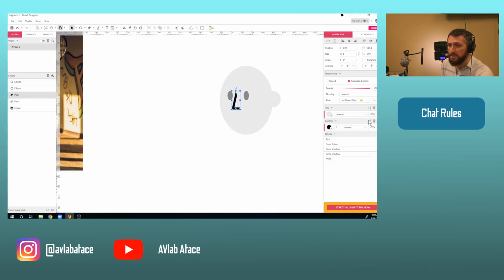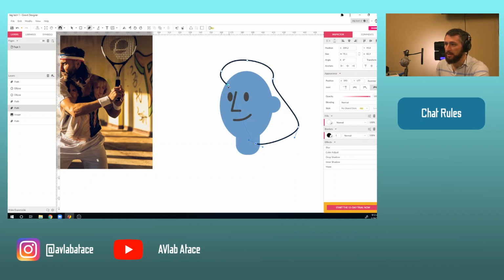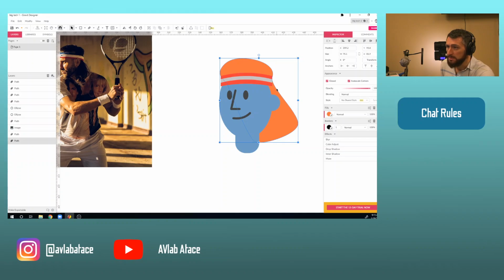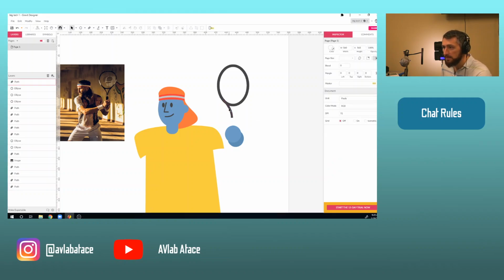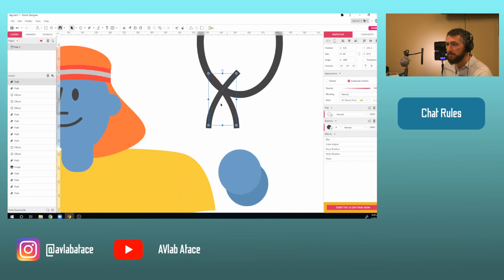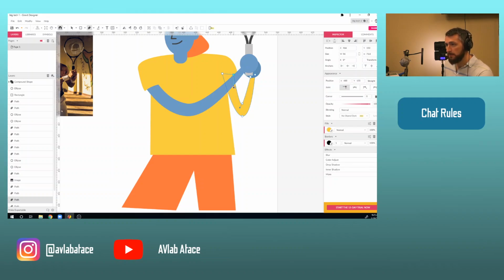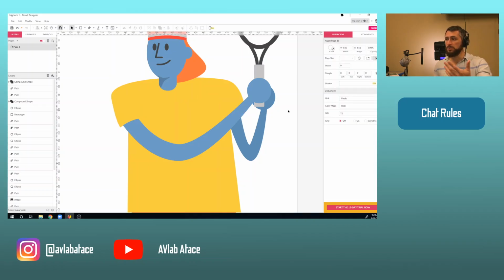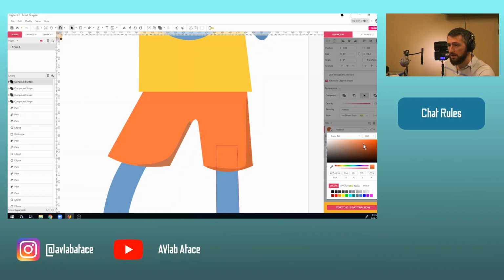Big Tech Corporate Art Tennis Player